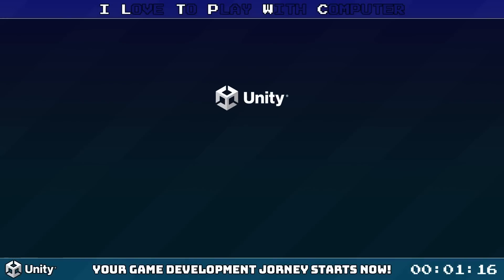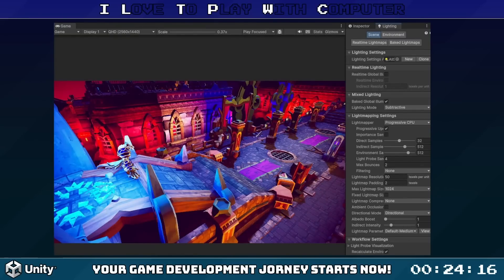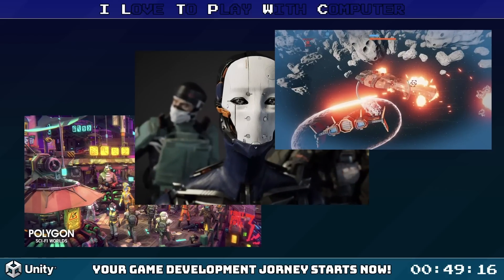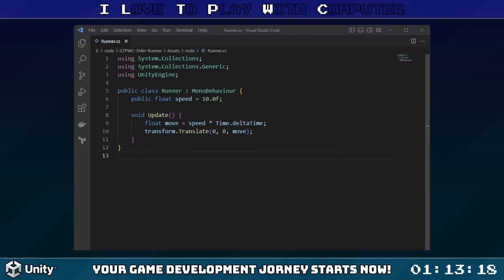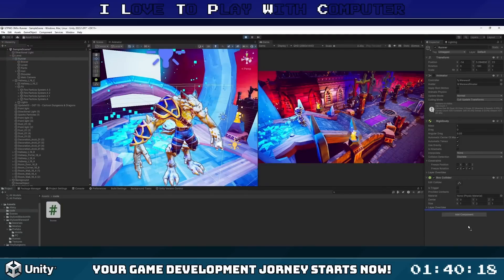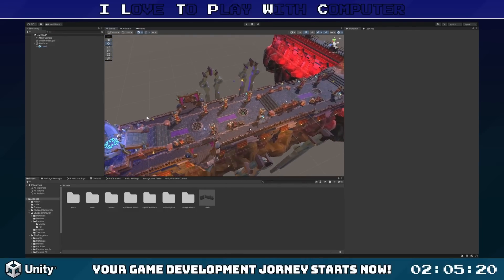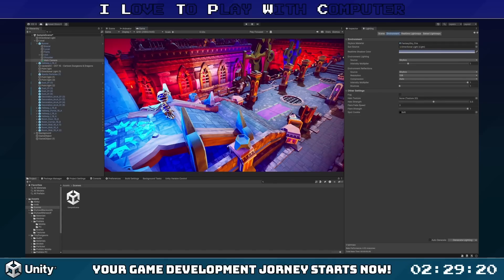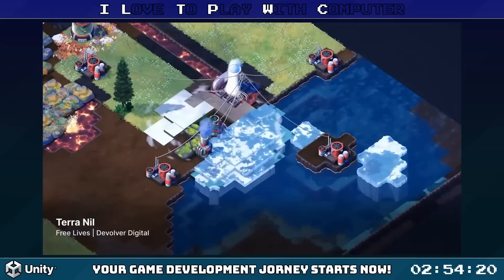How To Start Your Game Developer Journey - Create A Game In Just 3 Minutes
🚀 Welcome to our 3-minute game development sprint! In this action-packed video, we embark on a thrilling journey to create an engaging endless runner game using Unity3D - all under 180 seconds. Yes, you heard that right!

From setting up Unity3D, explaining assets, game objects, and Unity UI, to creating an immersive 3D environment with a skybox, dust, and dazzling shader effects - we cover it all. Plus, we ensure that you get your hands dirty with C# code. 🎮

Here’s what we create:
⏩ A Runner that obeys the laws of physics - it runs and jumps!
🚧 Obstacles to challenge your runner.
🌌 A beautifully crafted endless level, expanding as your runner moves.
🎥 A camera that smoothly follows your runner for the best player experience.

More than just a watch-along, this video is a true learning experience for beginners and seasoned developers alike, taking you into the fascinating world of game development. It's a perfect mix of fun and knowledge to kickstart or upgrade your game dev journey!

🔔 We're not stopping here! We believe in learning by doing, so we're sharing the complete source code for the runner game we create. Yes, it's absolutely free! Head over to our GitHub to dive into the code and experiment further. [GitHub link]

So, are you ready to create a game in just 3 minutes? Get set, code! 🚀

Remember, it's not about the destination, it's about the journey. Your game development adventure starts here. Let's Play, Code, and Grow together. 💻

*Chapters*
0:00 - Intro
0:14 - Unity3D Explained
3:14 - Thanks for Watching